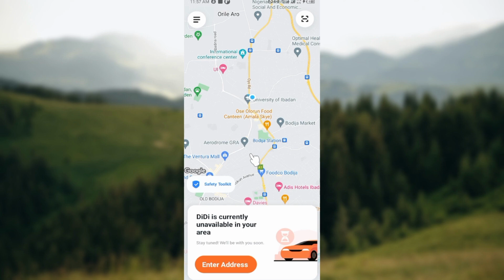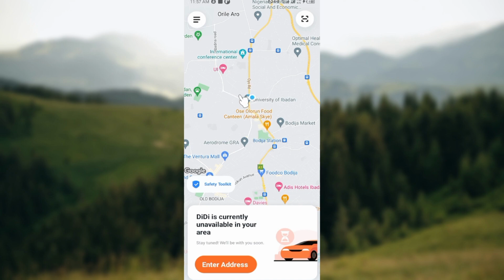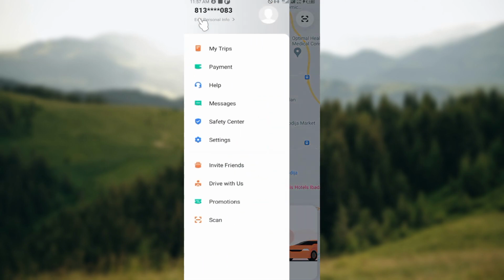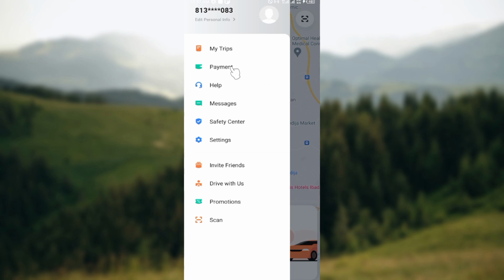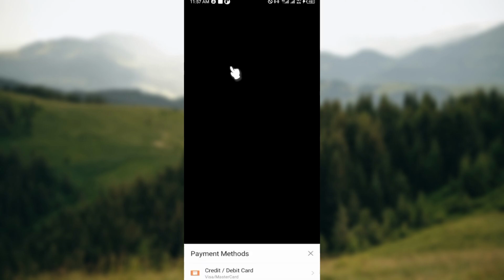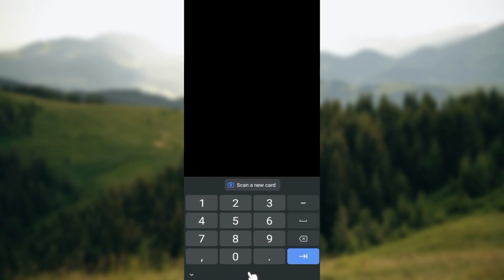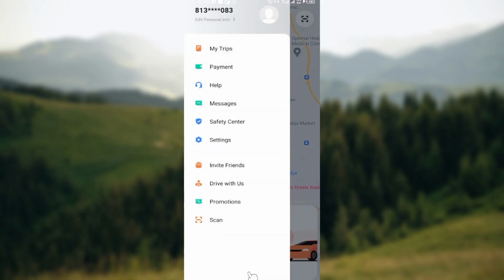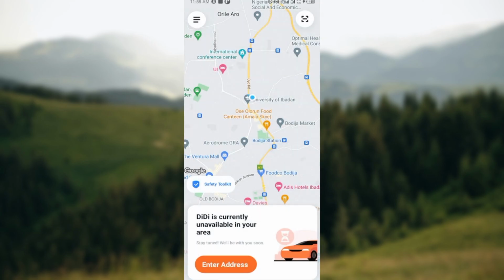How To Add a Payment Method on DiDi (Quick Tutorial)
In this video I will show you How To Add a Payment Method on DiDi. It would be good if you watch the video until the end so that you don't miss important steps.